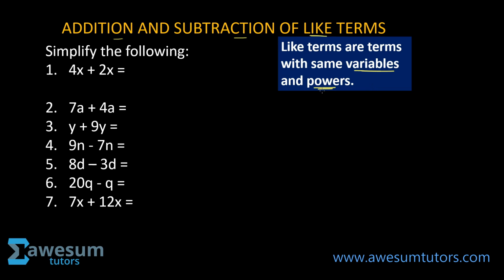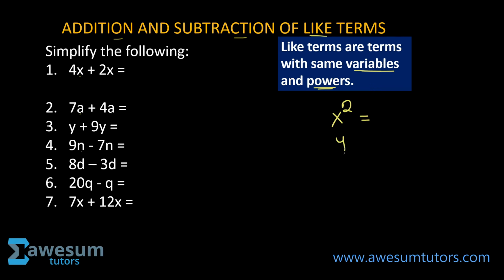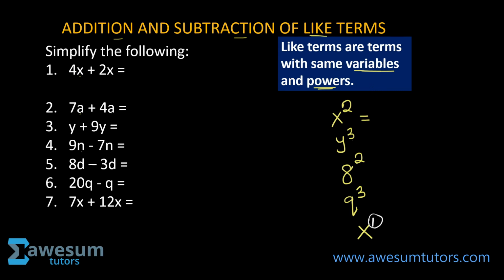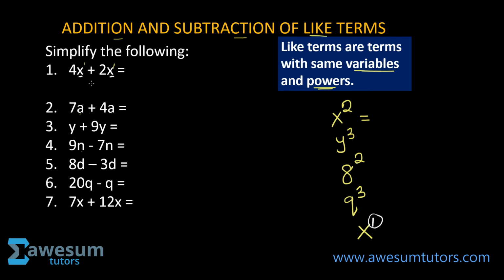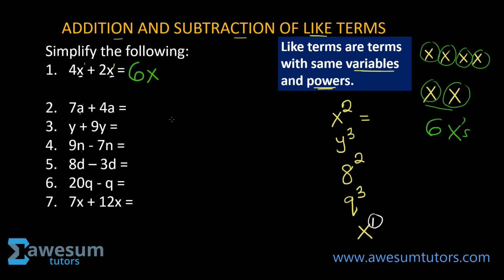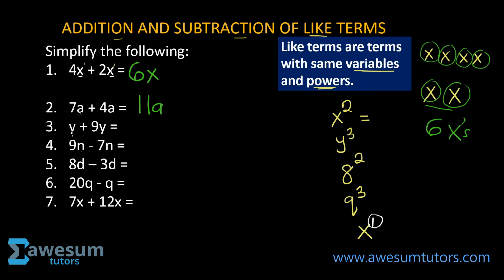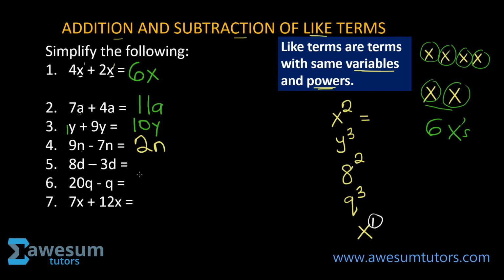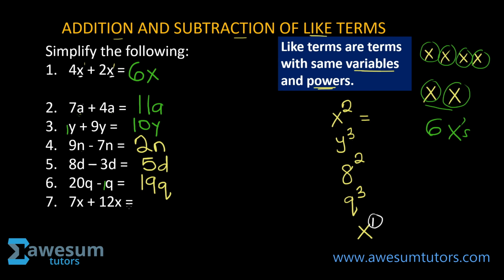ADDITION AND SUBTRACTION OF LIKE TERMS|MATHS| AWESUM TUTORS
In this video, you will learn how to add and subtract like terms in algebra.